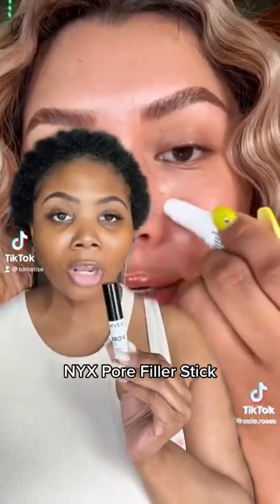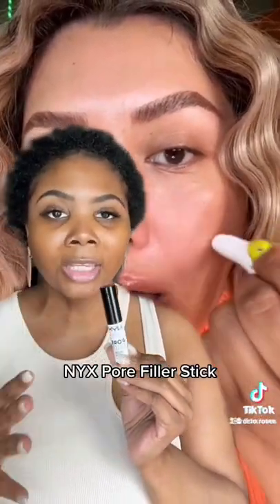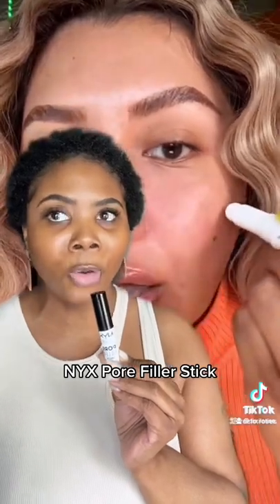Is it worth the hype?! NYX Pore Filler Stick. I don’t own the rights to the music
VC: Rocio Roses on TikTok